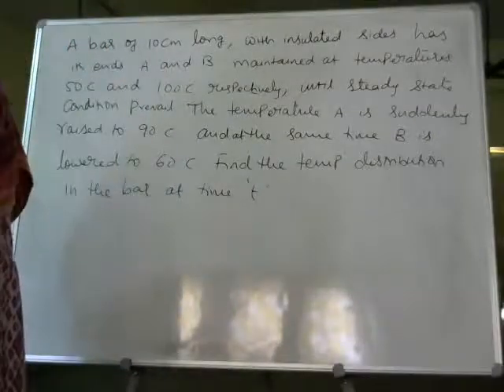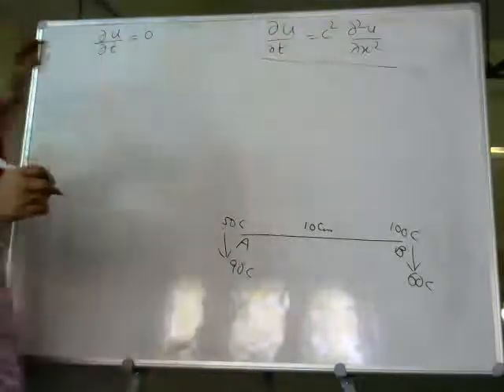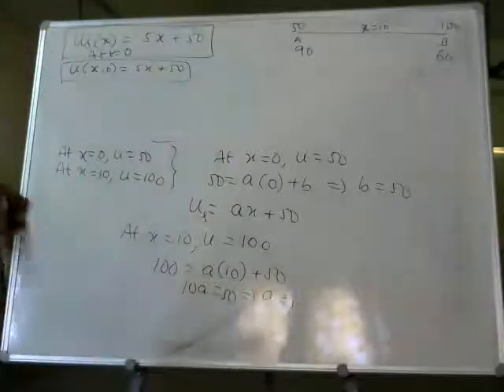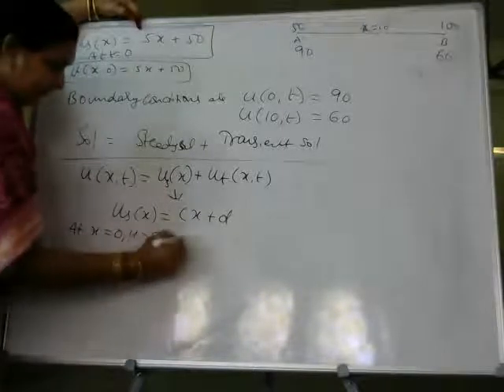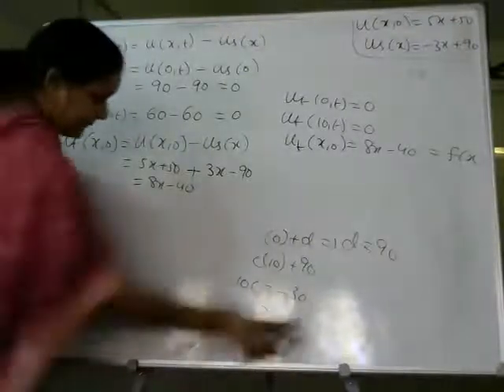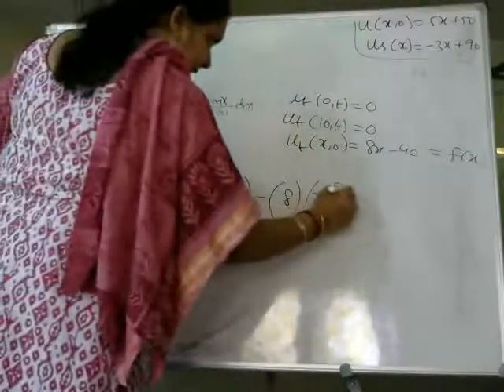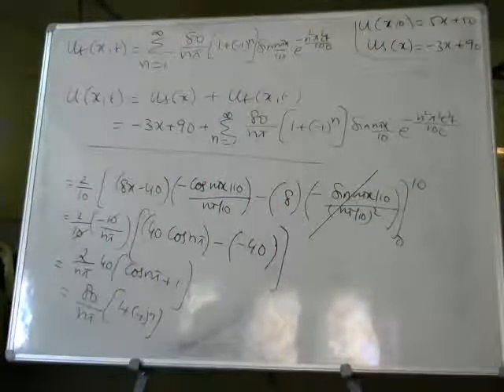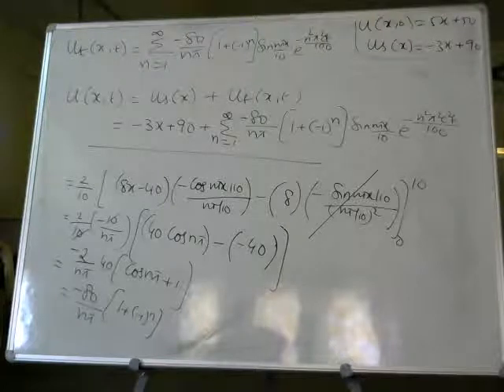Heat Equation 2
This video is related to One dimensional Heat equation